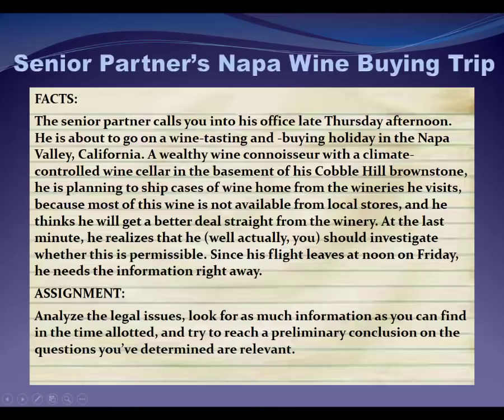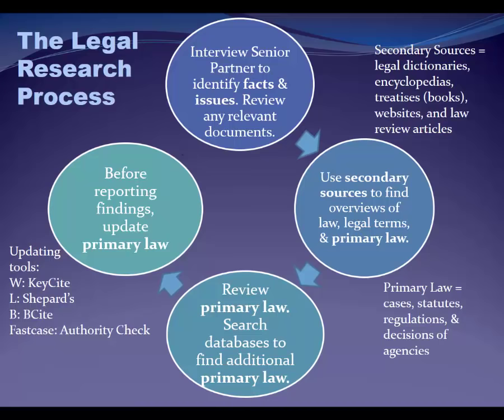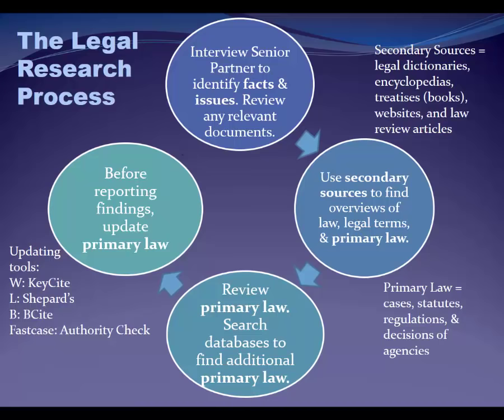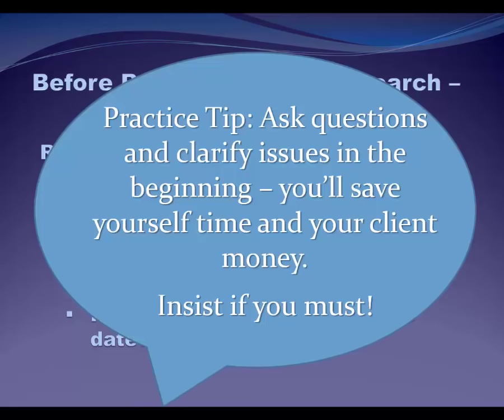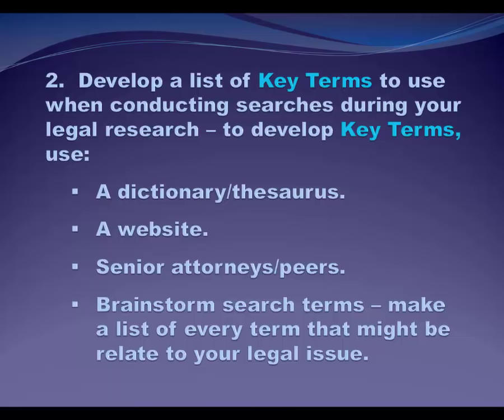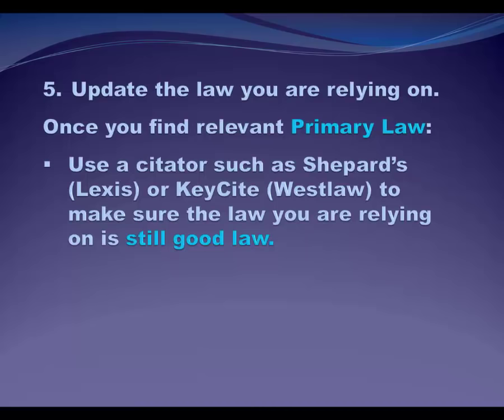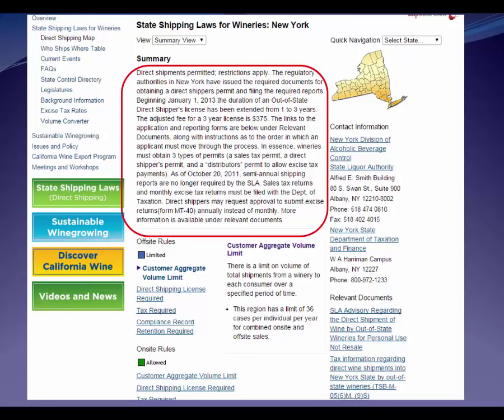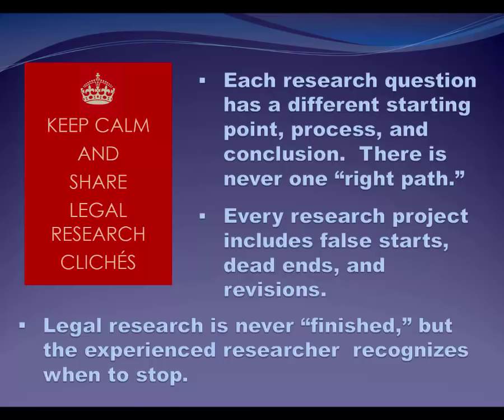Class 1 - Beginning Legal Research